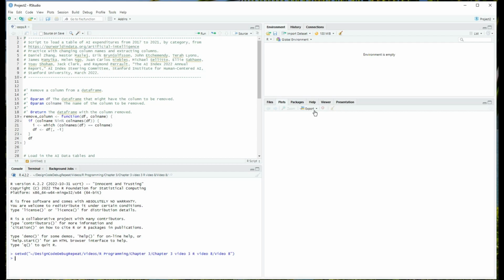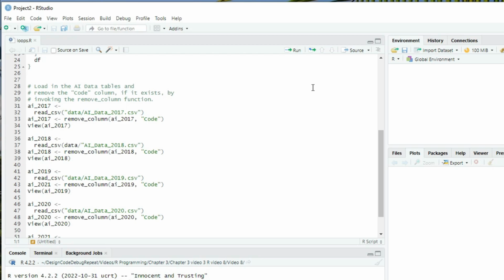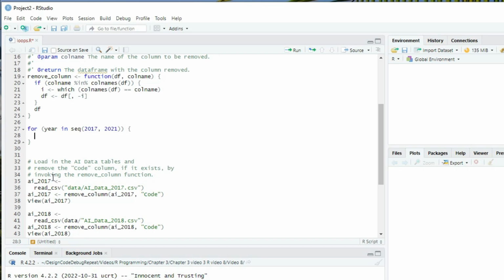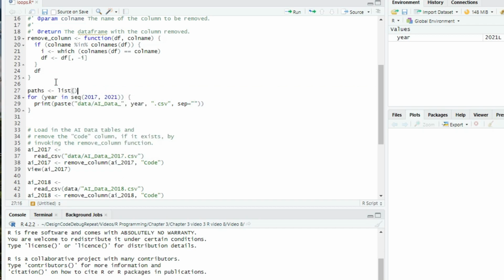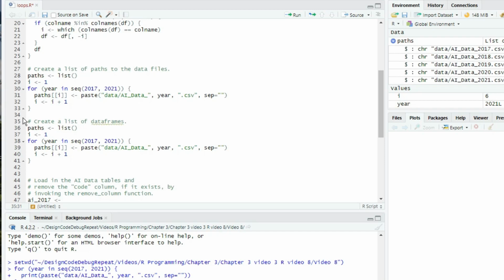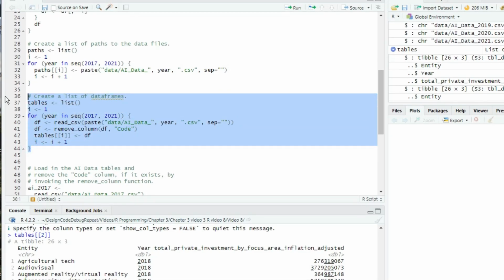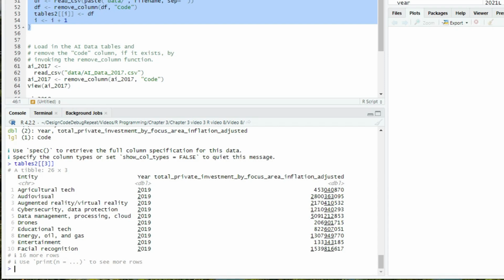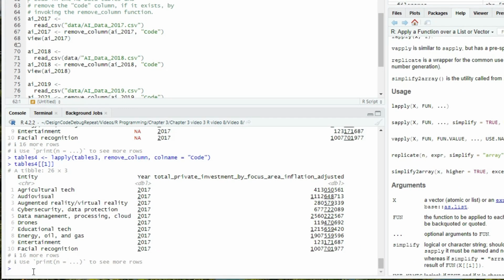Writing loops and using lapply in R; Learn R Video 8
Do you want to learn to program in R? If you're a beginner, you're in the right place! This is the eighth video in an introductory series that will teach you to program and analyze data in R.  This series of videos is suitable for beginners or experienced programmers or data analysts who want to learn R.  This video covers writing loops in R and how to replace loops with the apply family of functions. Let's have fun learning to program with R!

(Read the readme file and then download or fork the Video8-loops folder to use in RStudio.)

Do you want a great book to go along with these videos?  You might find it helpful to read chapter 3 (Programming basics, in case the chapter has moved) in Introduction to Data Science: Data Analysis and Prediction Algorithms with R by Rafael A. Irizarry:

Coming from a programming background, one of the most helpful R books that I've read is The art of R programming: A tour of statistical software design, by Norman Matloff*:

Data that is used in this video is from:
Daniel Zhang, Nestor Maslej, Erik Brynjolfsson, John Etchemendy, Terah Lyons, James Manyika, Helen Ngo, Juan Carlos Niebles, Michael Sellitto, Ellie Sakhaee, Yoav Shoham, Jack Clark, and Raymond Perrault, “The AI Index 2022 Annual Report,” AI Index Steering Committee, Stanford Institute for Human-Centered AI, Stanford University, March 2022.

The github repository with all of the code examples for the introductory programming in R videos is here:

The R Logo is licensed under the Creative Commons Attribution-ShareAlike 4.0 International license (CC-BY-SA 4.0).  The logo was distorted for perspective, to appear that it was on the presentation board in the thumbnail image.

Thumbnail image generated by NightCafe and edited in Photoshop.

00:00 Welcome!
00:49 Repetitive code
02:04 Writing a loop
08:32 Looping over filenames to read in files
10:42 Getting files from the operating system to read them in
13:07 Using lapply instead of a loop